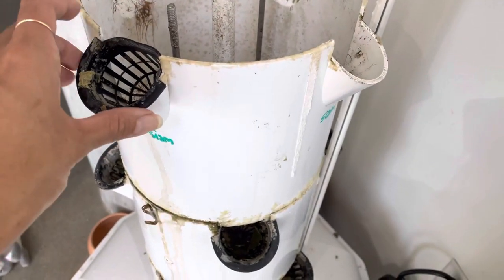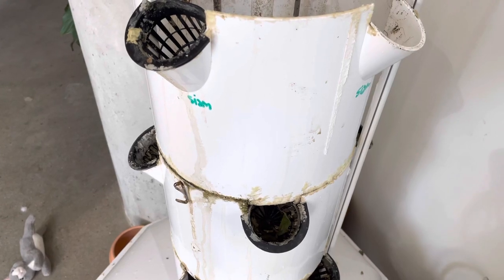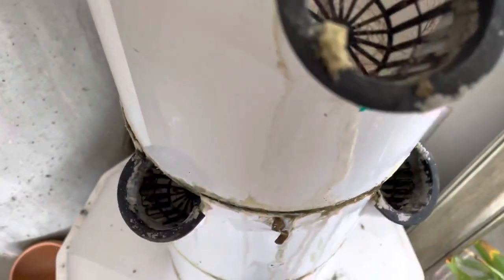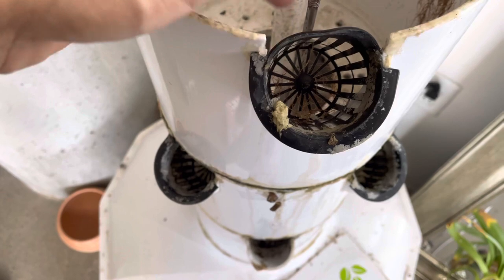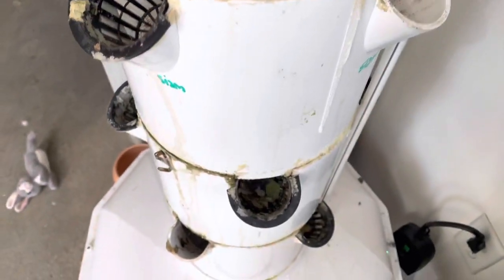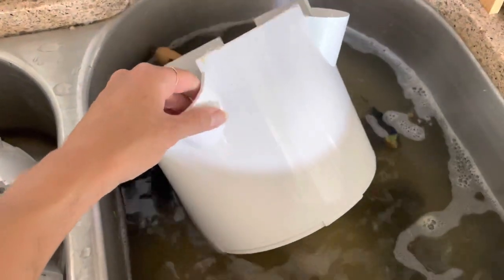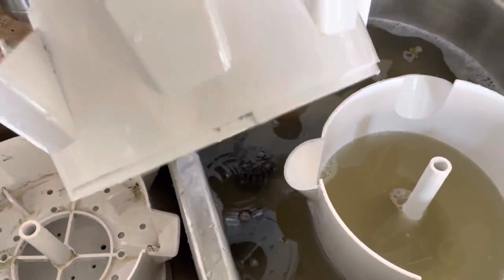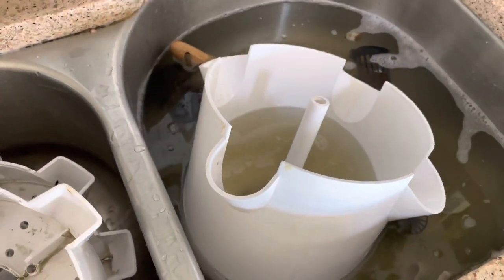Tower Garden Home | mineral deposits and mold 🤢 deep clean! 🧼